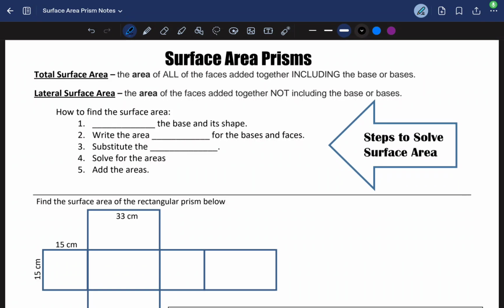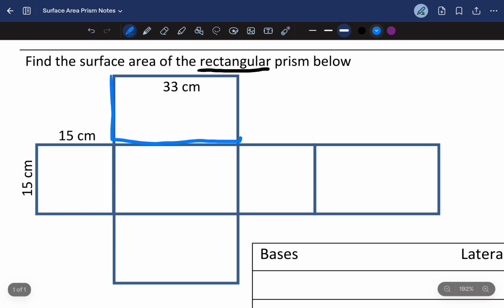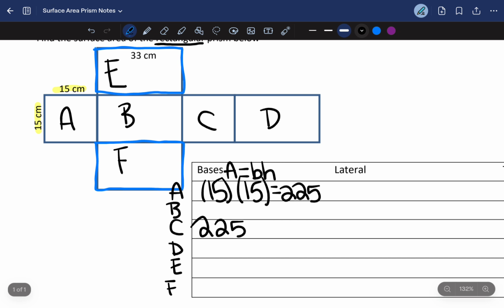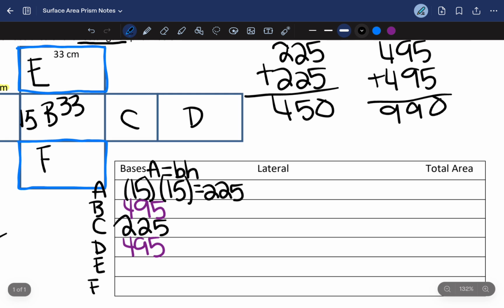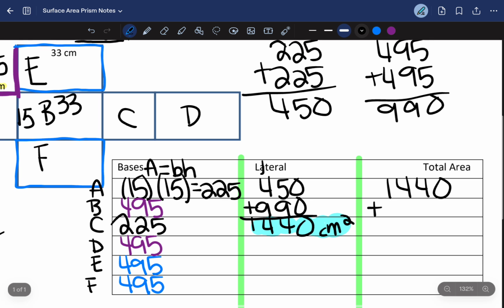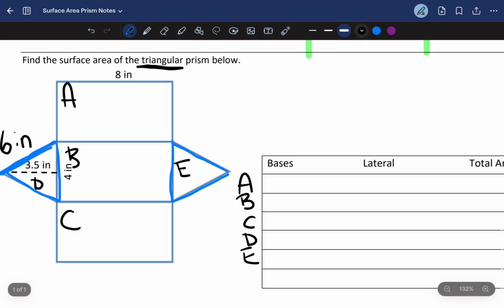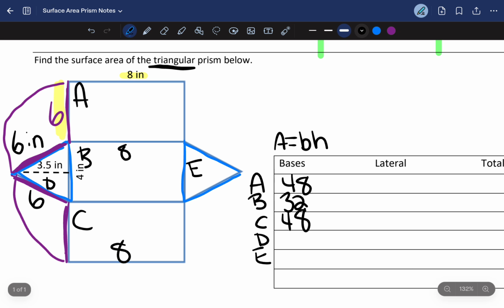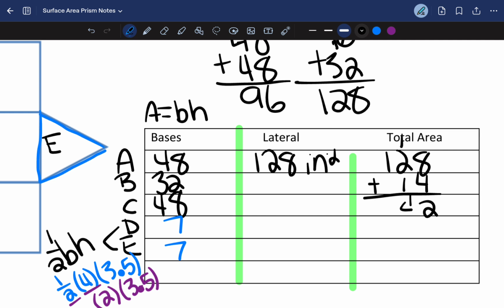Surface Area of Prisms